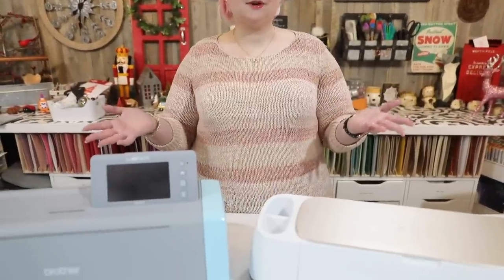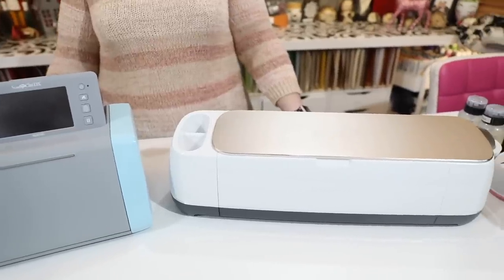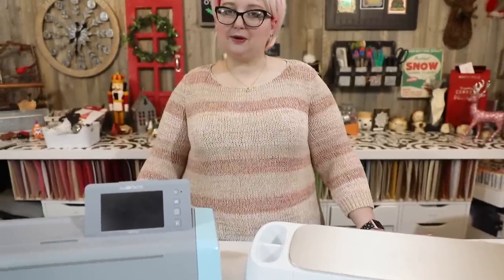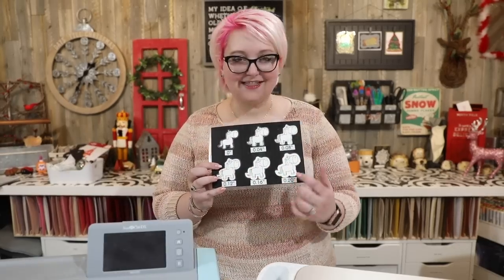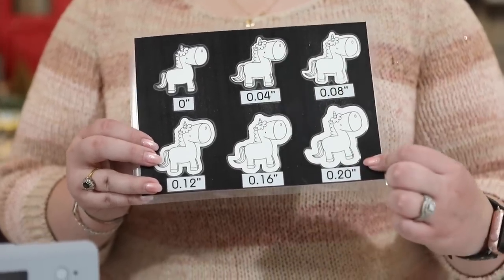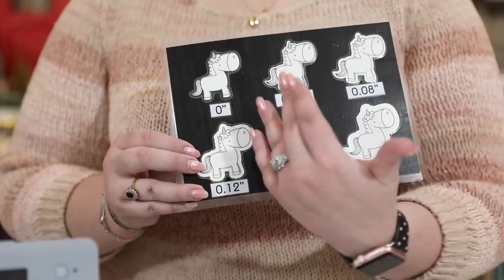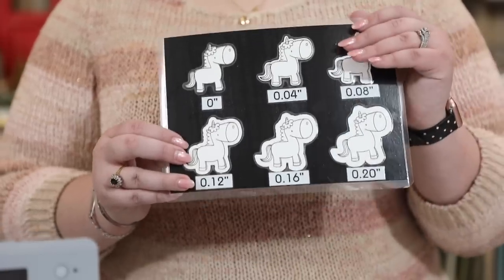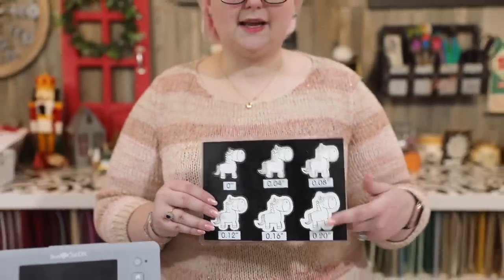Which Cutting Machine is Right for You? Comparison of Silhouette Cameo, Cricut Maker & Scan n Cut DX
As you can tell from this video, choosing a cutting machine is a personal choice. It really depends on what kind of crafter you are! Hopefully, this comparison video will help you decide which machine is right for you! :D

• Brother ScanNCut DX